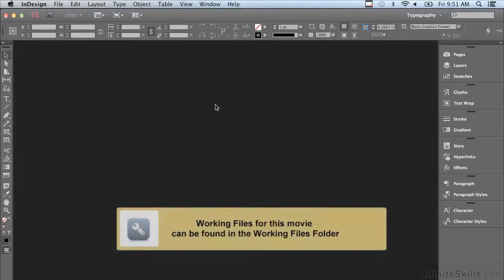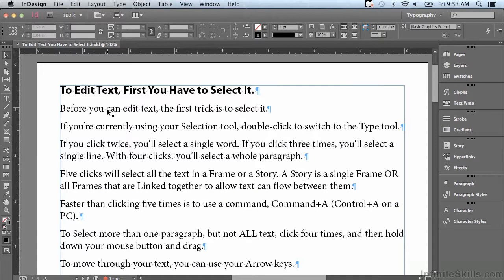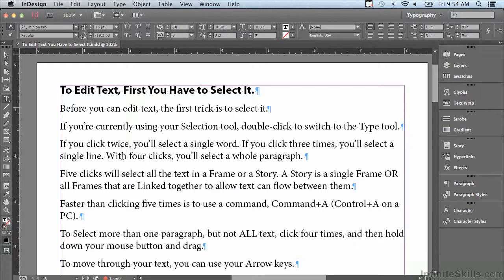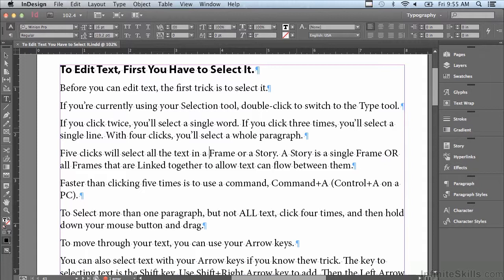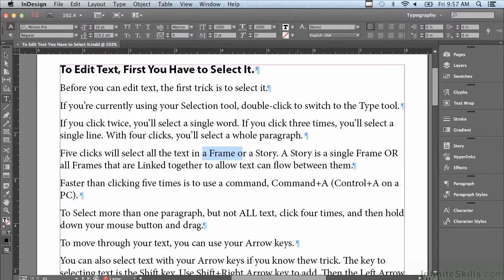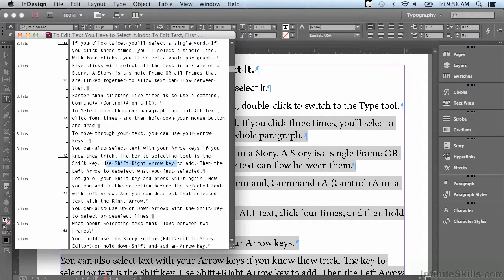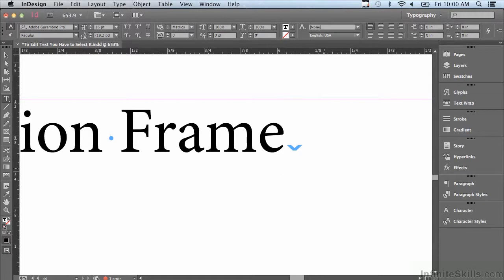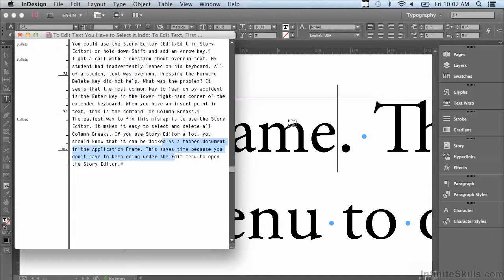Adobe InDesign CC Tutorial | To Edit Text, You Have To Select It